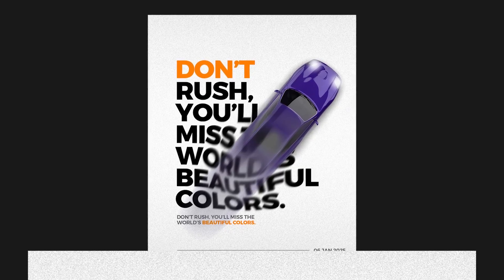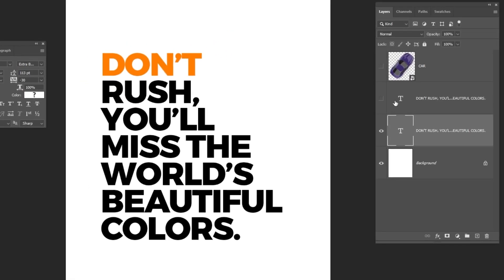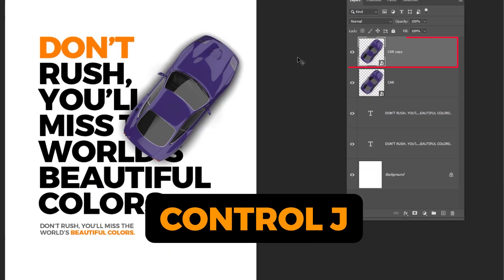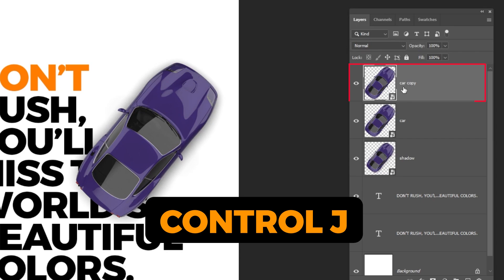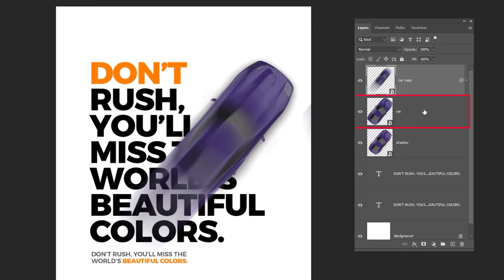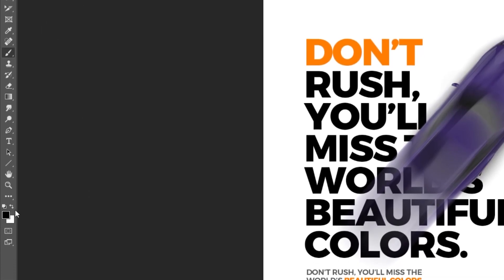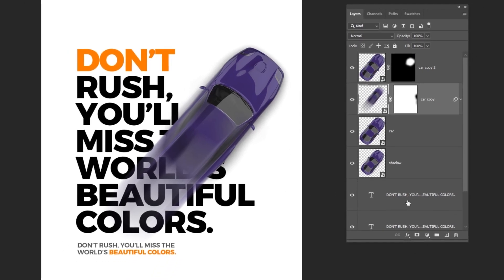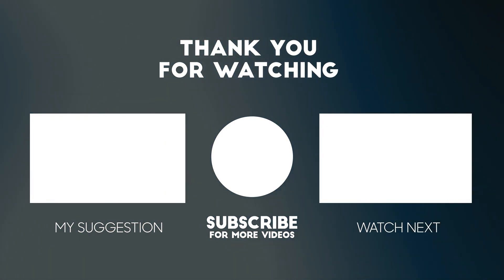Poster Design Photoshop Tutorial for Beginners !!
In this tutorial, i will show you how to design a poster in adobe photoshop.

I've Learned this from @ferhatsozeriart